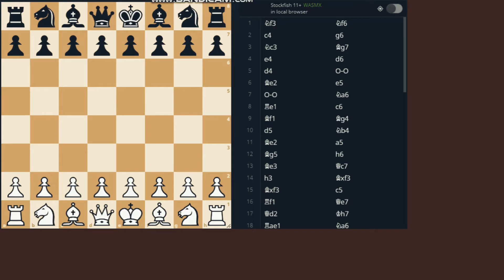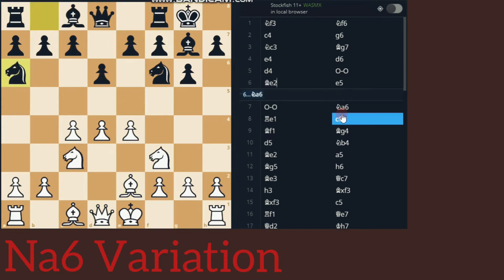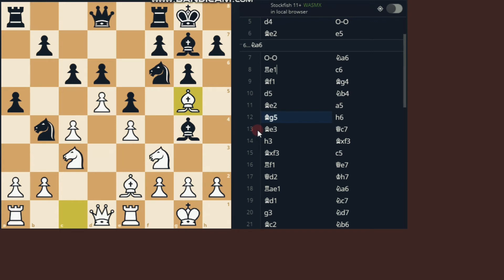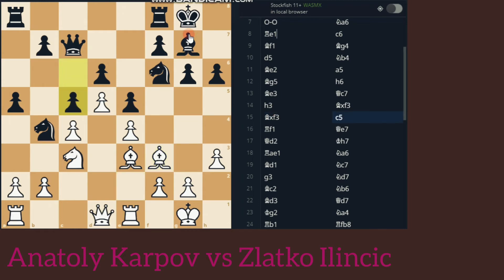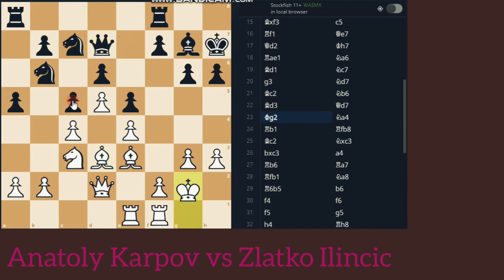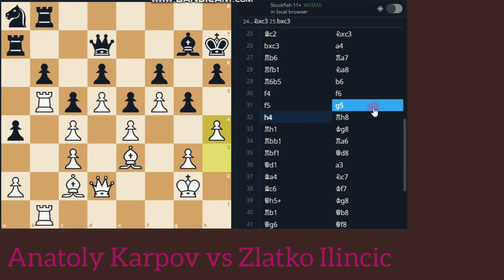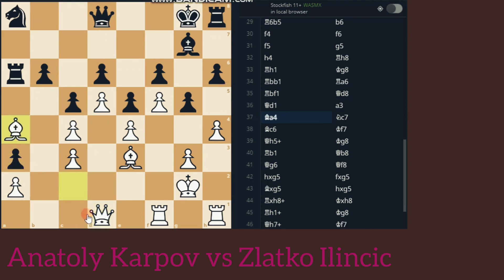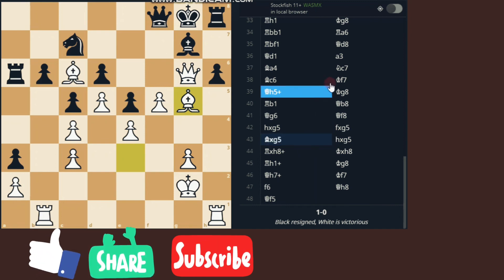The Na6 Variation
Hello viewers.
In today's video I talk about the Na6 variation of the K.I.D

Featuring Pratik Borkar
Script and Editing by Joy Kakodkar
Thimbnail by Pratik Borkar

JPL Chess.